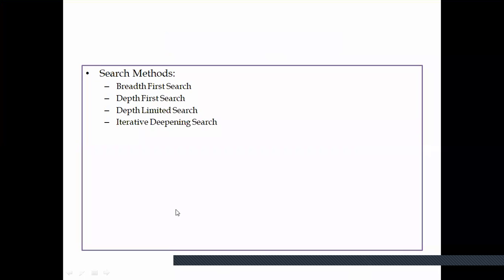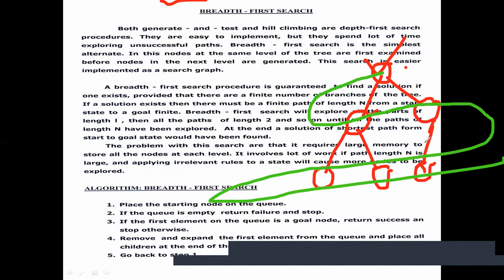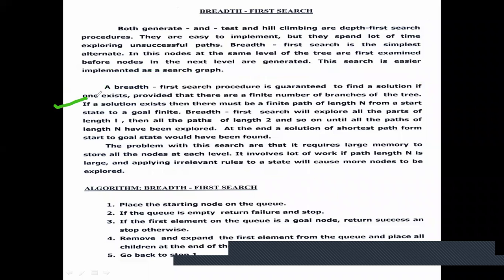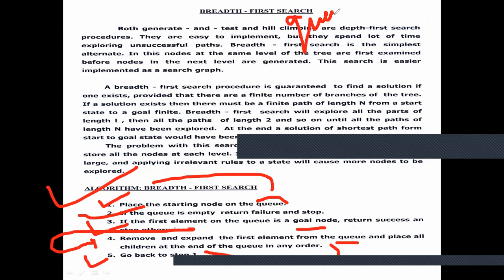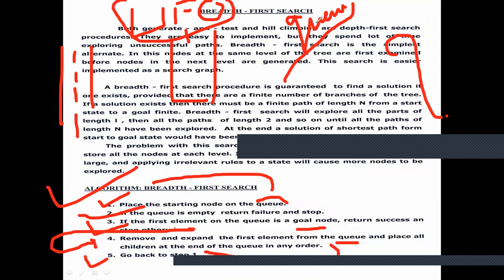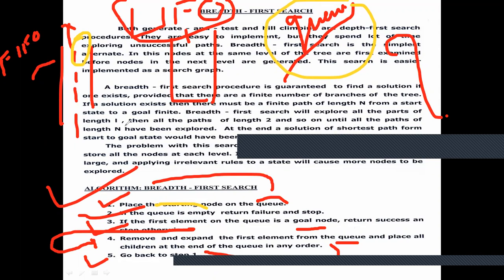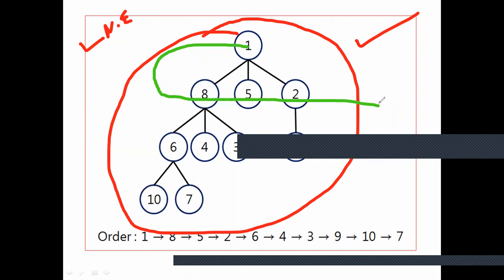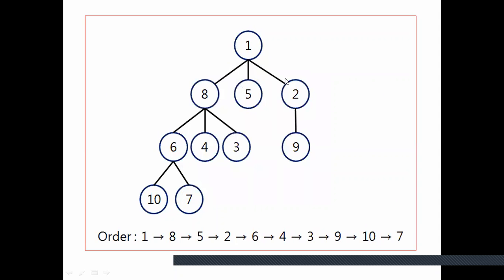Introduction to Artificial Intelligence|Lecture#15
Answer the questions asked during the lecture.